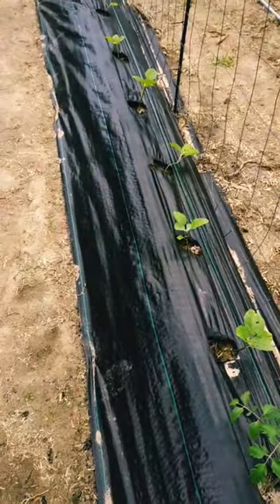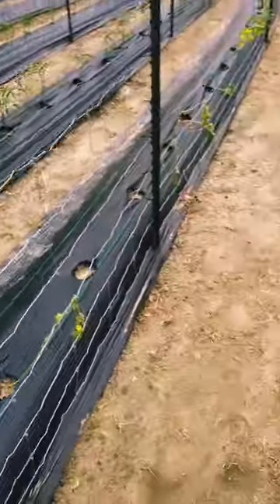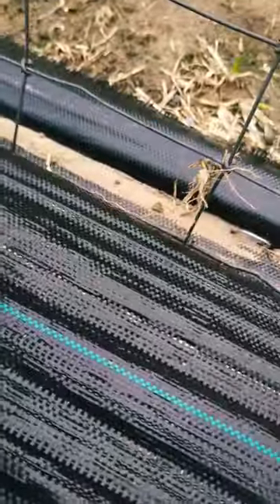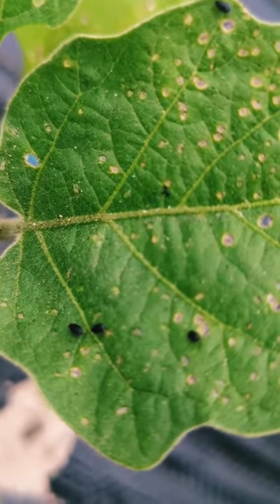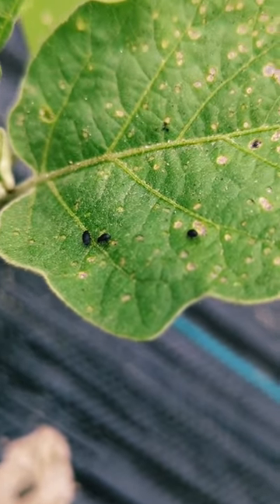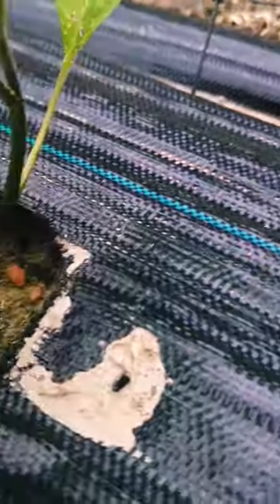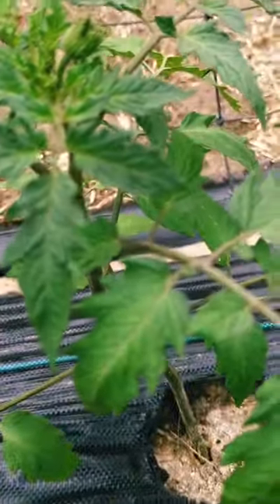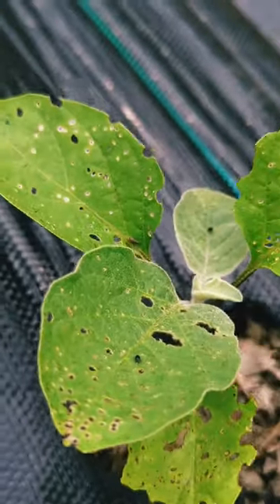My Eggplants are under ATTACK! Help! 🍆